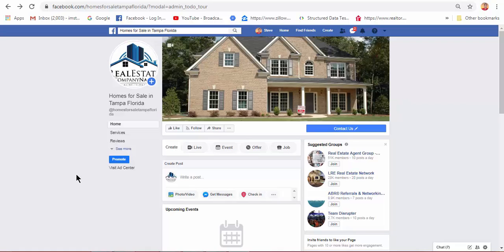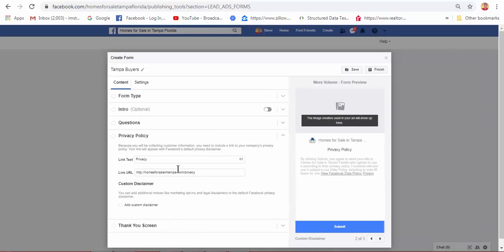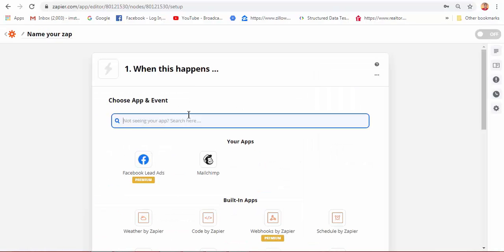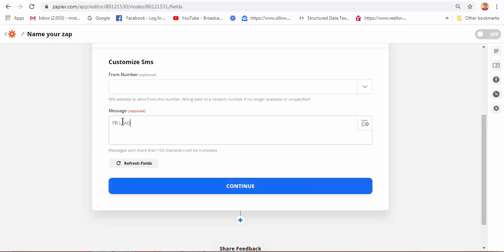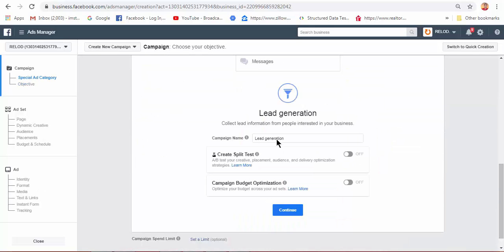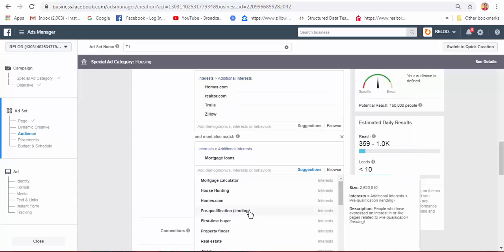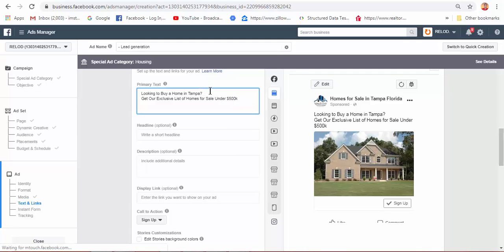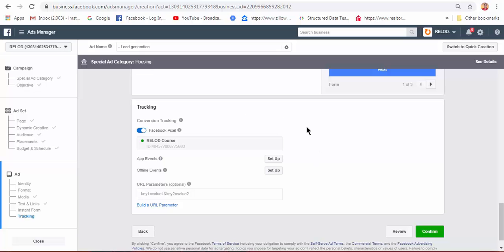How to Generate Real Estate Leads on Facebook for Agents and Realtors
How to easily generate 50 real estate leads in the next 30 days.

This is an easy method to set up a real estate lead generation system that allows you to turn it on and let the leads come in and the info sent to your phone. All you have to do is focus on following up.